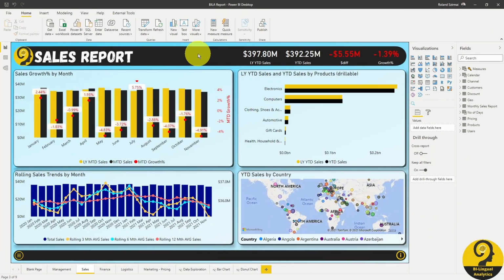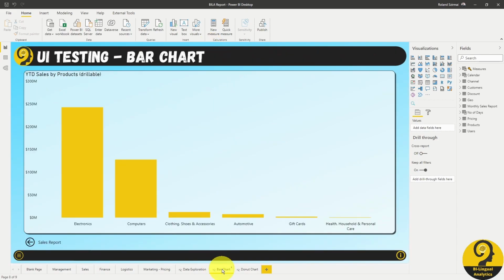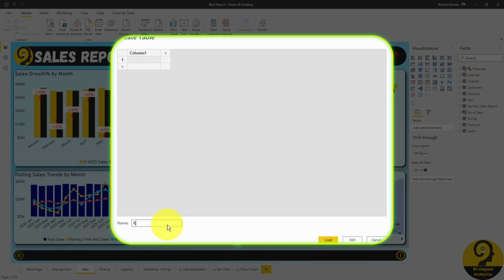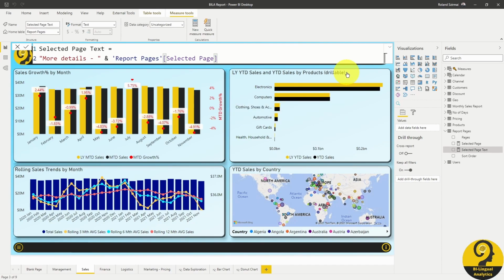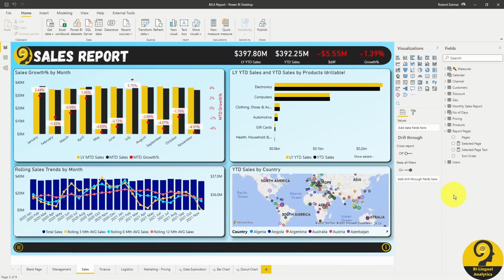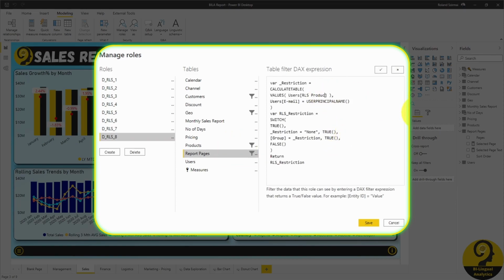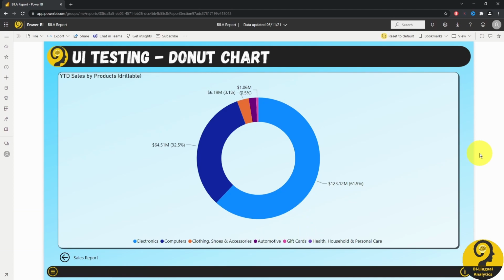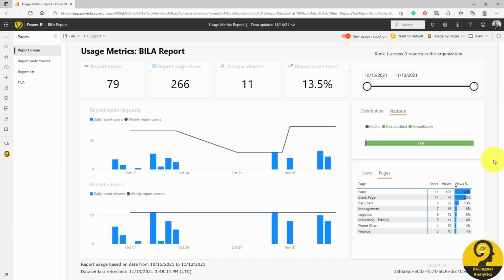Power BI Report Design - A/B Testing UI and UX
In today's video, I'd like to show you a fantastic idea about Power BI Report Design. While there are lots of great materials about the best Data Visualization techniques, sometimes it's a good idea to run some tests on the User Interface and User Experience.

For that, I used a method called A/B Testing and created a test where my users would be able to see more details on a separate page. Some users would see a Column Chart while others would see a Donut Chart.

Based on usage I could measure which one of those additional pages is more impactful and deploy the final report with the visual that was used more often.

Make sure that you read/watch all the other videos I mentioned in the video to learn about the details.

Roland

🤘 New short videos coming every Friday 👨‍🏫

Chapters:
00:00 Intro
00:20 Topic Of The Day
00:37 A/B Testing
01:21 UI and UX
02:13 Reference Materials
02:52 User Feedback On Design
03:35 Additional Report Pages
03:56 Correction
04:08 Dynamic Page Navigation
05:51 Assign Variants To Users
06:22 Dynamic RLS
06:40 Publish Report - Run Tests
06:56 Final Look and Feel
07:32 Usage Metrics
08:05 Conclusion
08:43 Measure Design Changes
09:31 Listen To Users' Feedback
10:10 Videos To Watch
10:32 End

📍 – Sydney, Australia

📽 GEAR:
🎧 – BOSE QC35
💻 – AMD Ryzen 5900, NZXT N7, RTX 3060 Ti, Team T-Force ARGB 64GB RAM